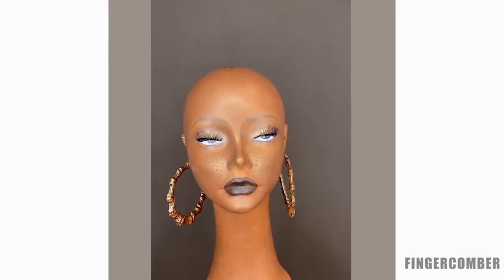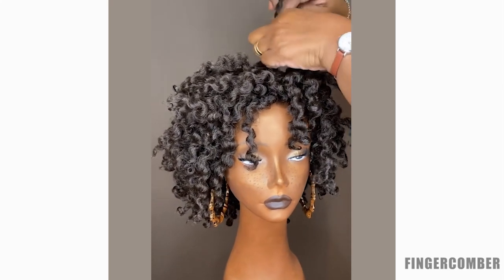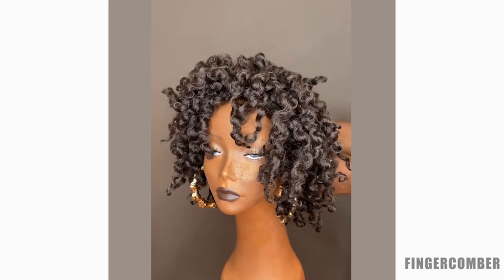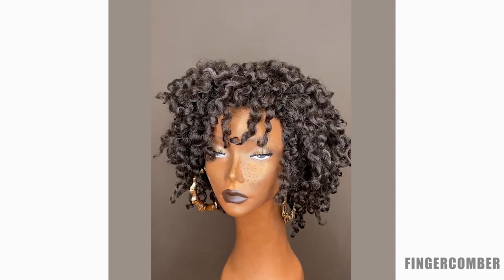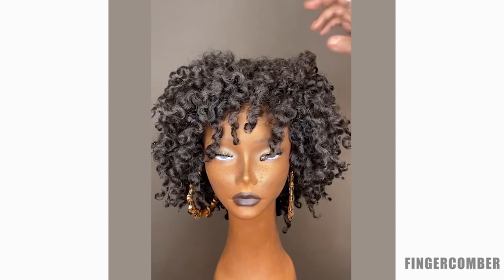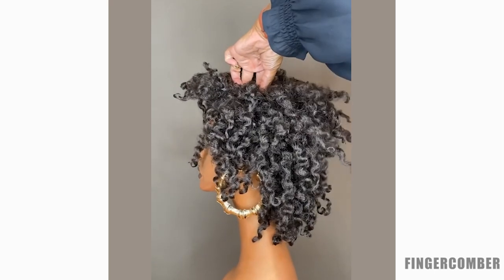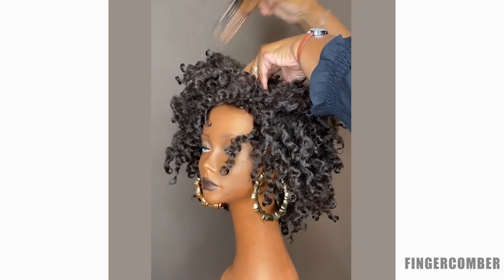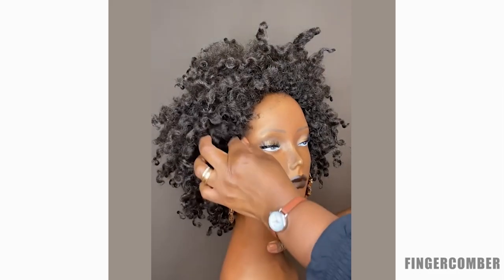FINGERCOMBER | How to install and untwist your Original FINGERCOMBER Unit!!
FRESH OUT THE BOX! How to install and untwist your FINGERCOMBER Unit

How to ….
-install
-untwist
-add extra shine and softness
-add volume
-rock it with NO LEAVEOUT!
To purchase this  unit:
You can visit us and find our custom made units